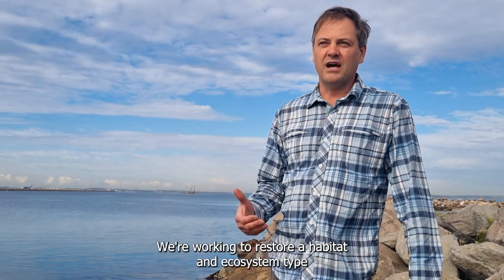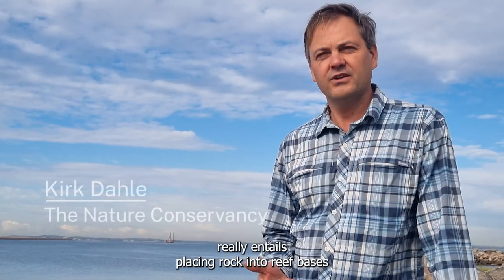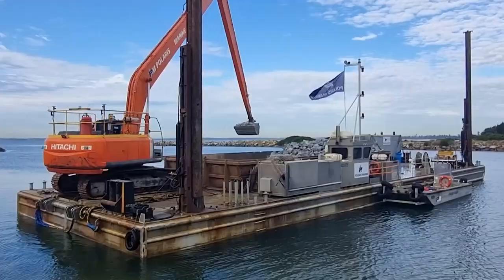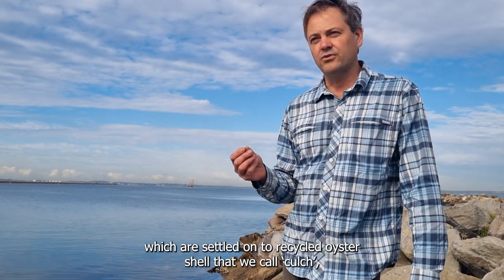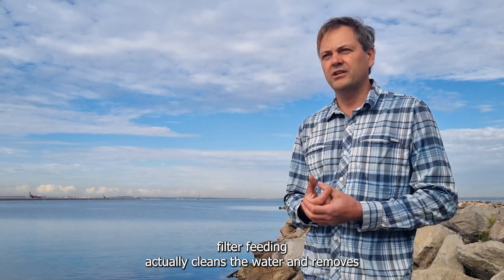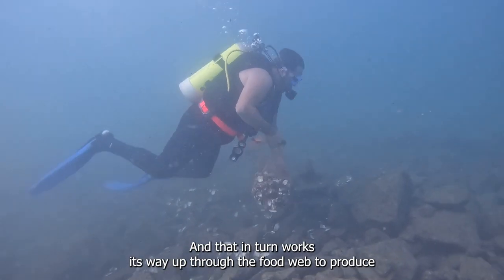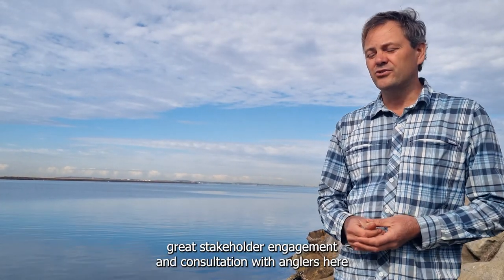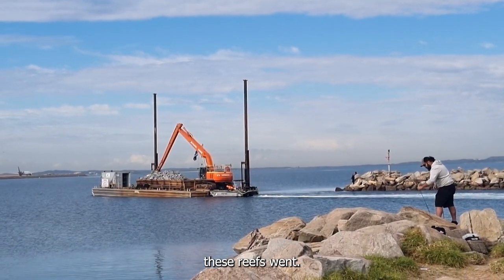Botany Bay oyster reefs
Have you heard of oyster reef restoration? Did you know we have partnered with The Nature Conservancy and DPI Fisheries to install 23 oyster reefs in Botany Bay? These native oysters will filter approximately 50 litres of water a day, attract more oysters to the reef as well as more invertebrates and fish! It’s a win win! This project was funded by the Australian Government through the National Landcare Program.